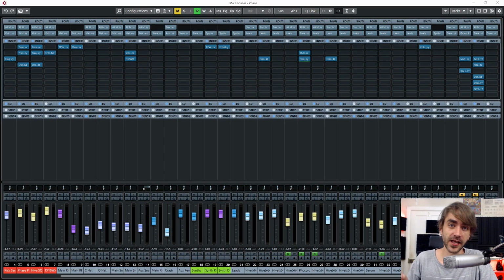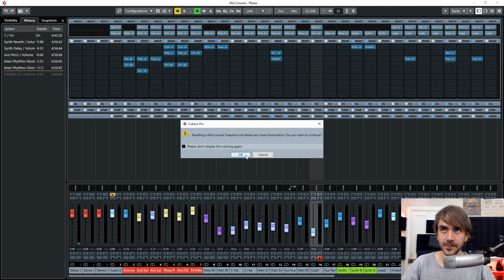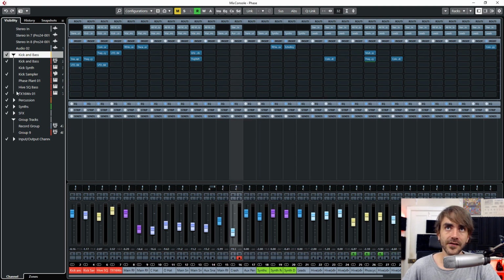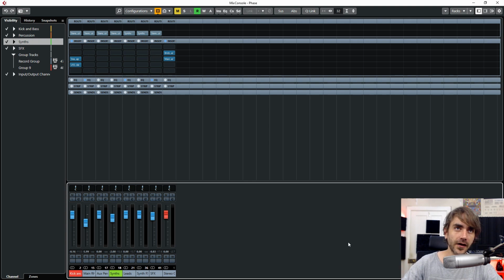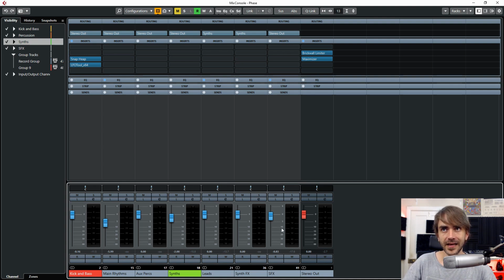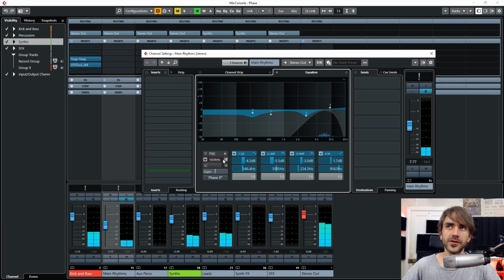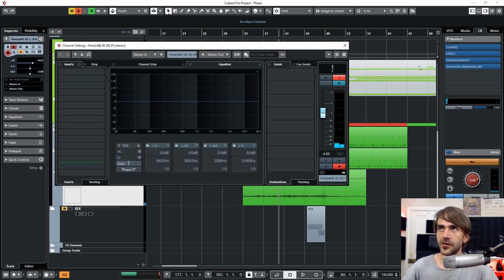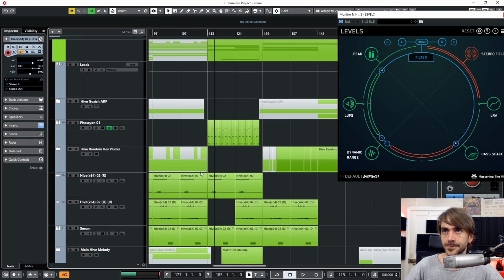Cubase Series 05 - Mixing Console Tips & Tricks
Hello YouTube,

In this episode we're looking at the Mixing Console in Steinberg Cubase! Some Tips and tricks for speeding up the workflow while mixing.

*Cosmic Sidekick*
*august*
*Giuliano Amim*
*Shai Shushan*
*Patrick Larocque*
*LemonTek*
*Silvan*
*Pouria*
*Baptiste Sarrailh*
*Lucko*
*HotBullet*
*Mattias Dahdouh*
*Semantics*
*ARTIOM*
*Shorty*
*Ginkeh*
*Mr.Speaker*
*Edgar Montez*
*Nixiro*
*Mark Goldsmith*
*Alexander Wallentinsen*
*Freddy*
*Ujju*
*Miguel Pires*
*RUMI*
*Solus*
*Alex Hawa*
*Yamagon*